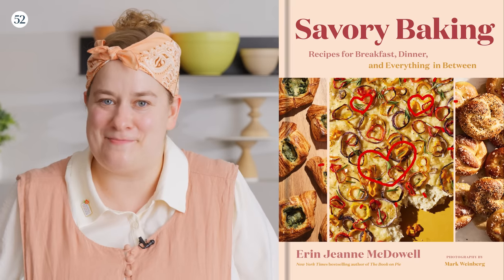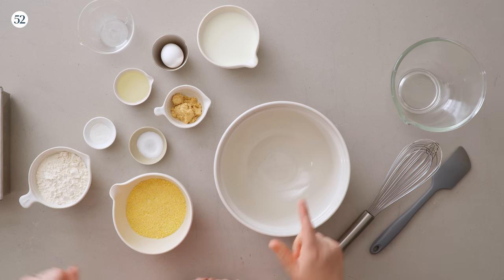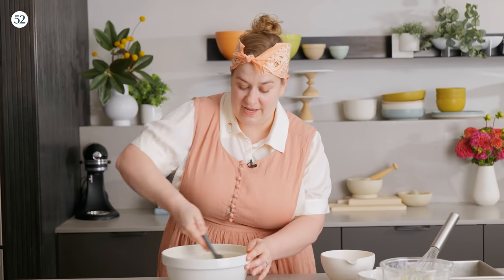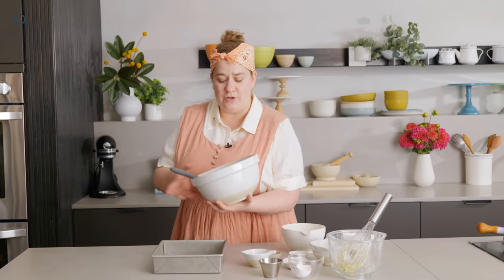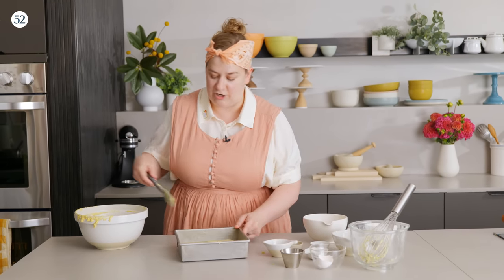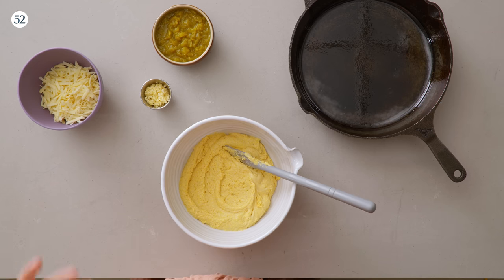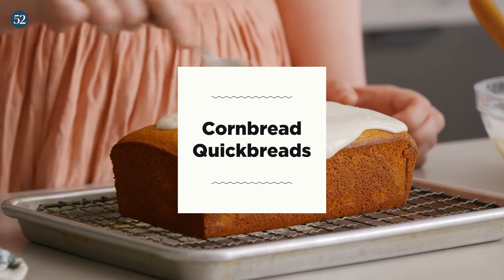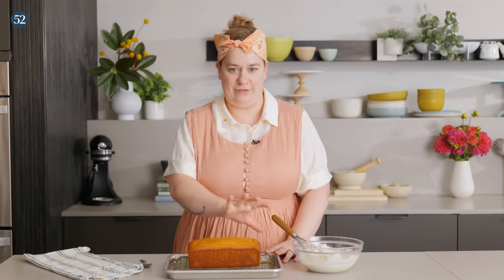How to Make Cornbread, Corn Muffins and More | Bake It Up a Notch with Erin McDowell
It's CORN 🌽...bread day! In this episode of Bake It Up a Notch, Erin Jeanne McDowell shows you the many ways to make chewy, flavorful cornbread: in a muffin tin, in a skillet, filled with melty cheese, ooh, and with a crispy streusel topping and icing (have you ever??). Watch to see the equipment and techniques you'll need to bakeitupanotch in your own kitchen. And if something goes wrong, have no fear, Erin will show you some fixes (mistakes happen!). Happy Baking!

All of these easy, incredibly delicious recipes are below and in Erin's new cookbook, Savory Baking.

VIDEO CHAPTERS:
00:42: Cornbread "classic"
06:56: Enriching inclusions
09:22: Traditional gluten-free cornbread
11:48: Cheesy Corn Muffins
15:03: Cornbread quickbreads
17:01: Iced cornbread coffee cake
19:01: All about that butter